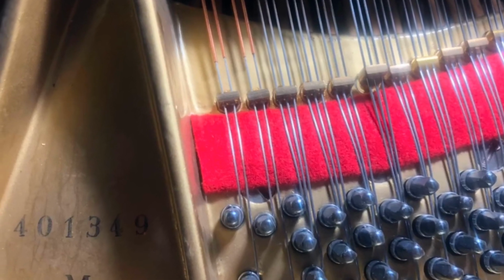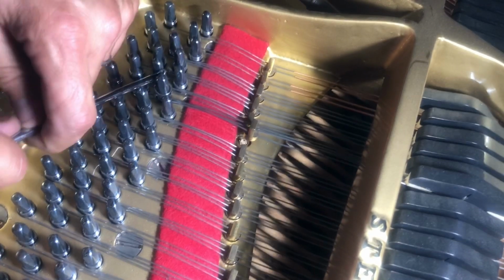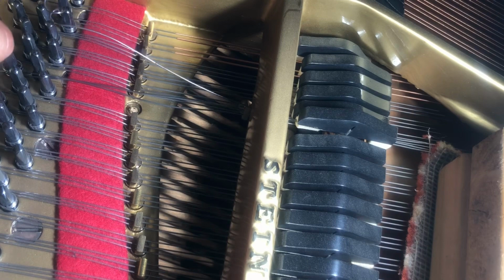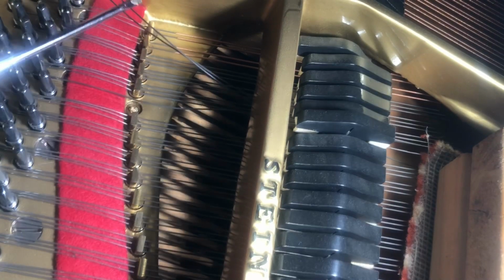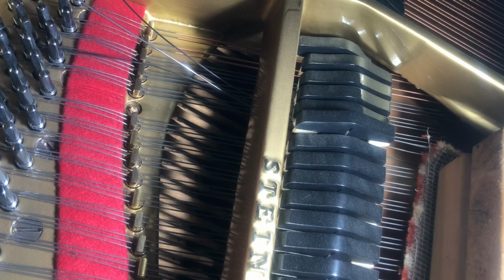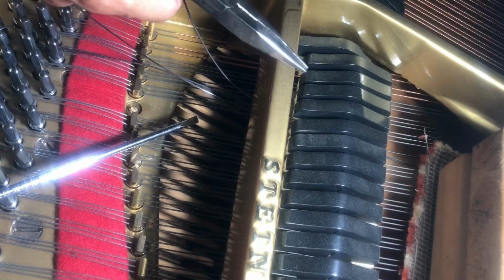Impaled by a Piano String - right through my finger GRAPHIC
Even with tension eased, the piano wire can be dangerous and lethal.  Watch how the string goes right through my finger during an agraffe replacement procedure.  I suddenly found myself tied to the piano like a dog on a leash as the wire gave me only a few inches of freedom.  It also hurt a little but I had my tools nearby and used the cutters on my pliers to cut the string, to get the tension out so I could work the hook out of my finger.